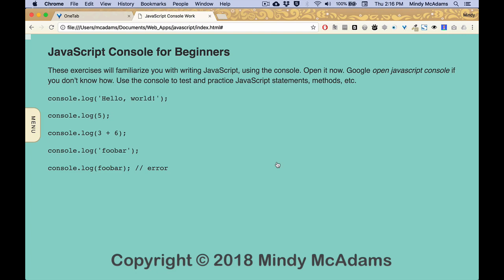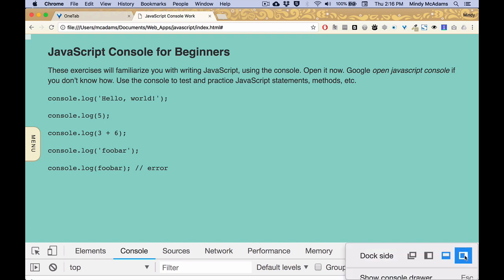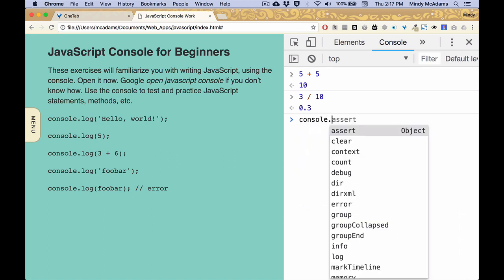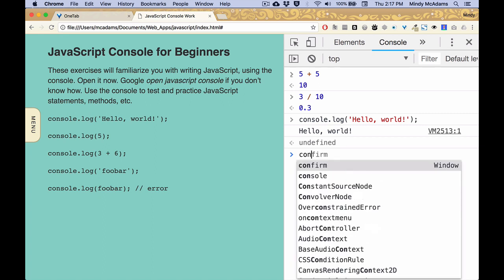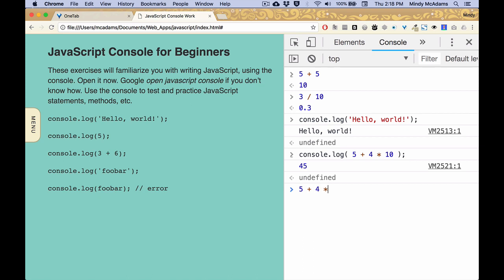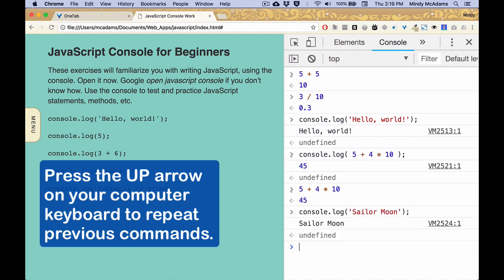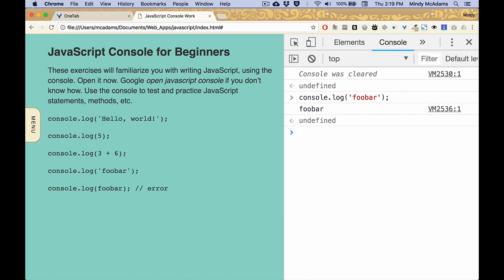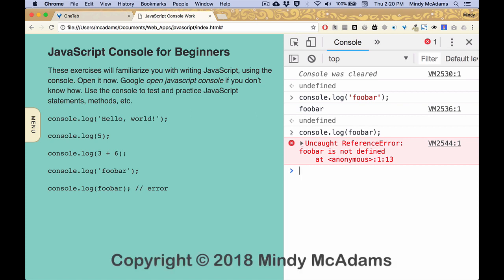js01 Intro to the JavaScript Console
If you've never used JavaScript before, this is how to get started. Step by step. Use the console to test and practice your code. Demonstration.